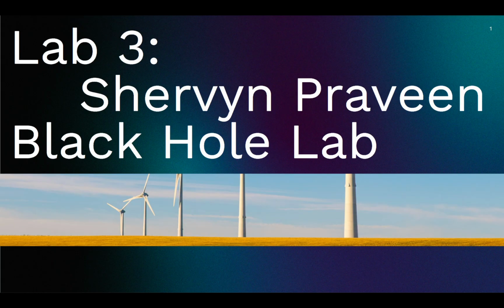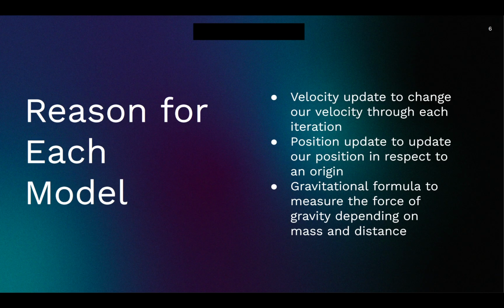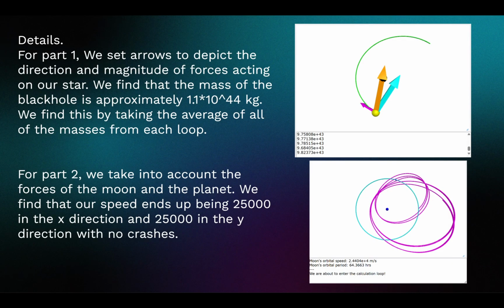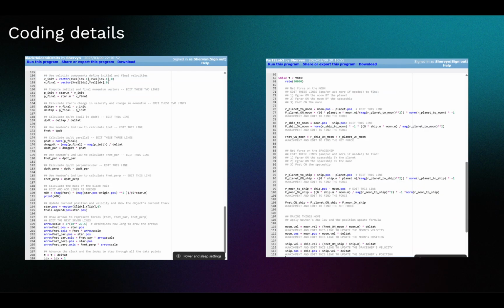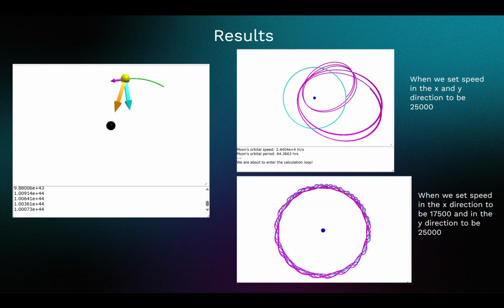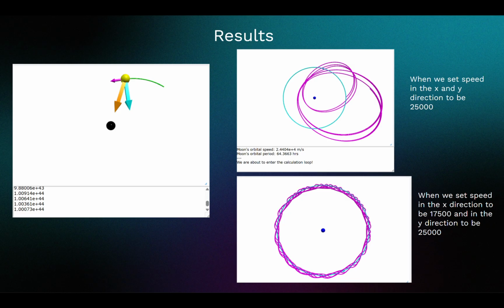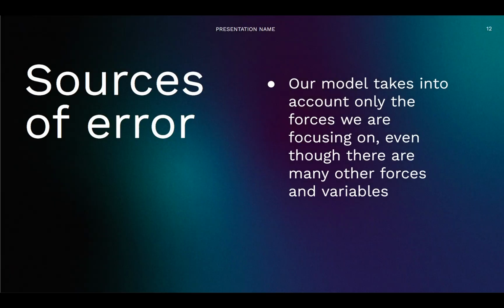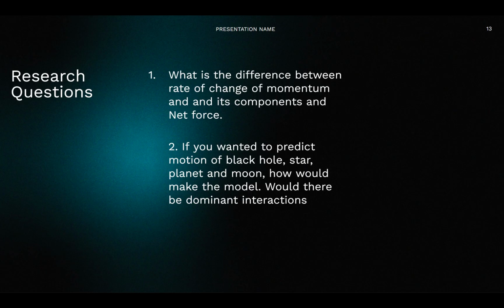Lab 3: Mass of Black Hole